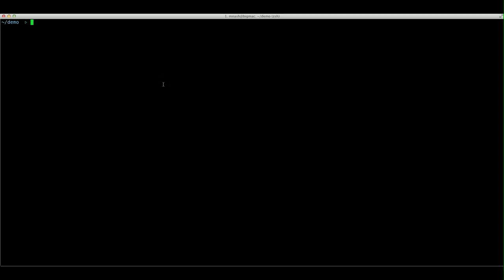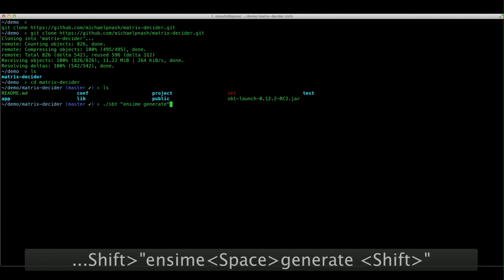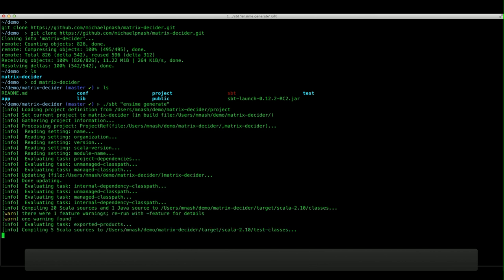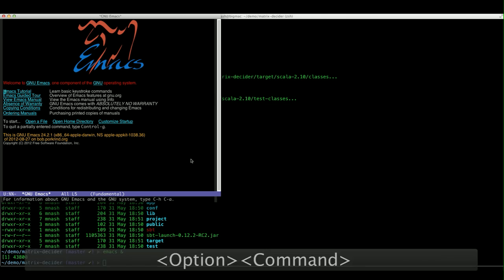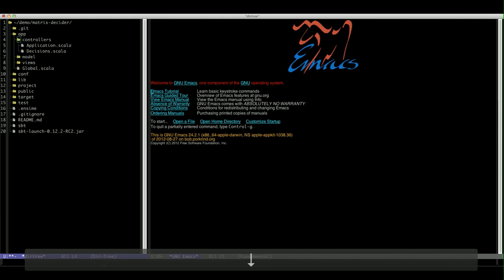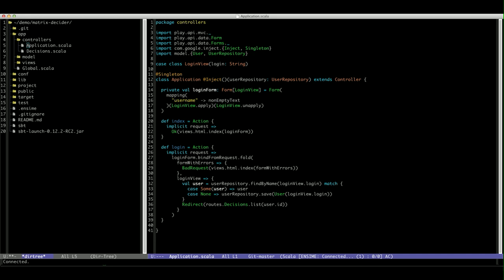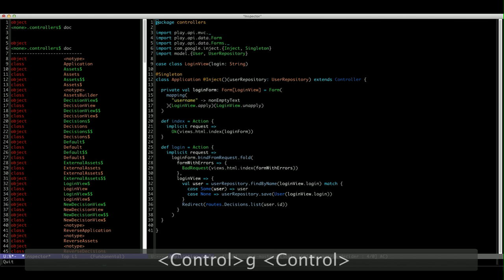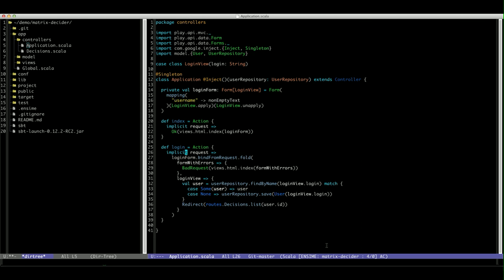Emacs Power for Scala Development: Getting Started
Getting started with Emacs Power for Scala. Setting up a new project with Emacs and Ensime for editing and building Scala projects.